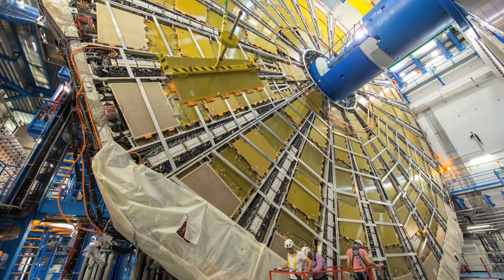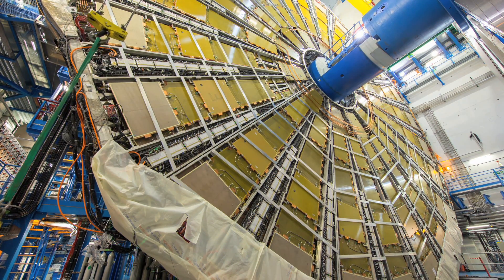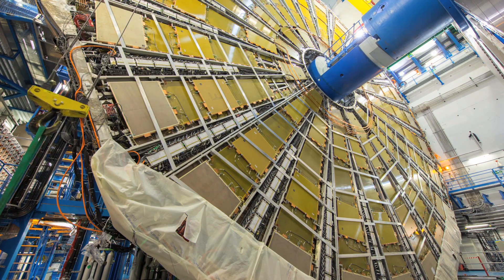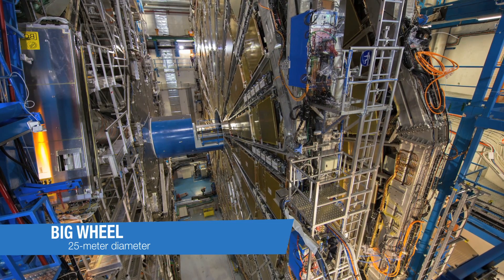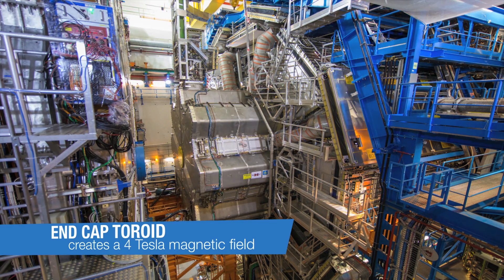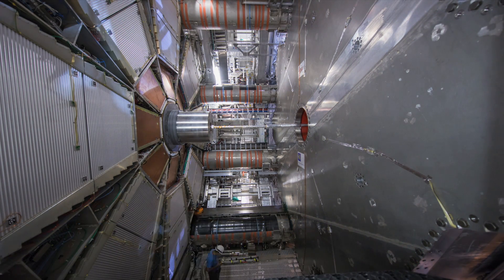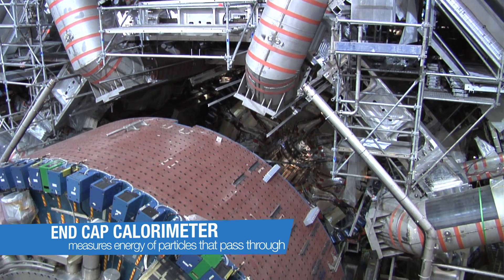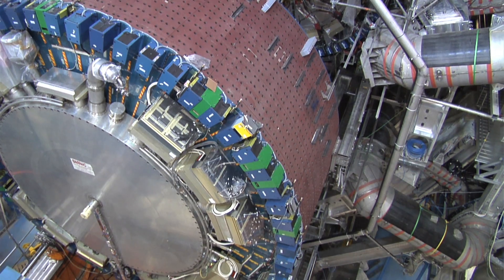A Spring Awakening for the ATLAS Experiment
The start of a new run also means the conclusion of a maintenance period, known as the Year-End-Technical-Stop (YETS).

This 3 month-long upkeep is vital for the health and well-being of the detectors, ensuring that ATLAS can function impeccably for the 9 straight months of operation that follow.